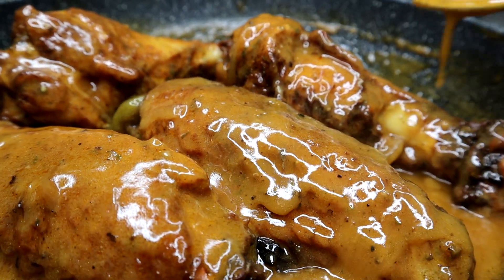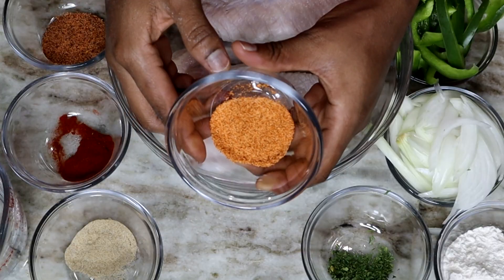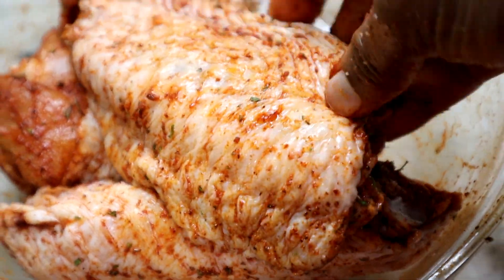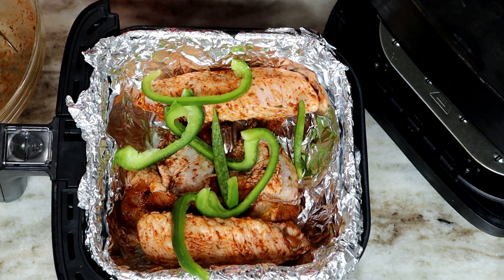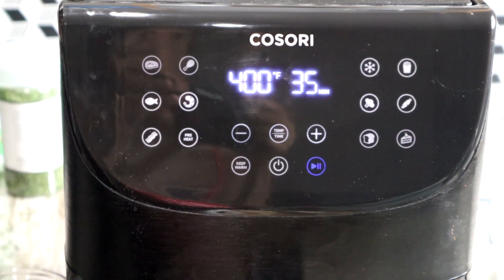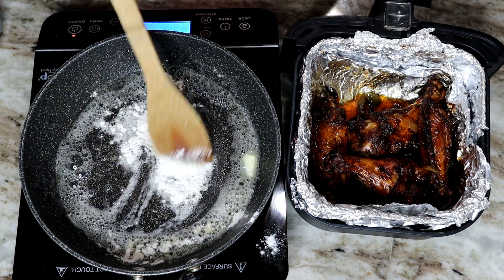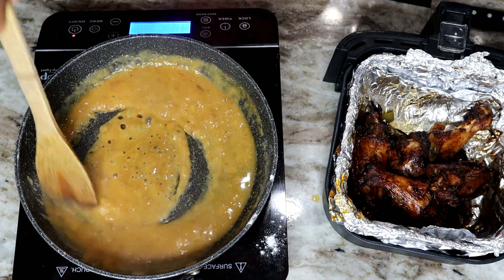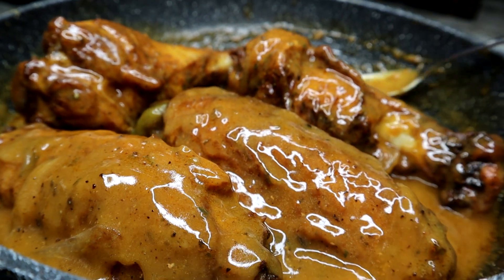The BEST Smothered Turkey Wings Recipe| Turkey Wings With Gravy Recipe| Air Fryer Recipe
The BEST Smothered Turkey Wings Recipe| Turkey Wings With Gravy Recipe, How To Make Baked Turkey Wings In Gravy, How to make Smothered Turkey Wings, Oven Roasted Turkey,turkey wings in air fryer, Air Fryer Turkey Wings

Today I'm making the best turkey Wings in an Air Fryer.

Ingredients
2 turkey wings
1 tbsp slap ya mama Cajun seasoning
1 tbsp creole seasoning
1/2 tbsp dry parsley
1 tbsp celery salt
1 tbsp paprika
1/2 yellow onion
2-3 tbsp all purpose flour
2 tbsp unsalted butter
1/2 green bell pepper
1 cup water